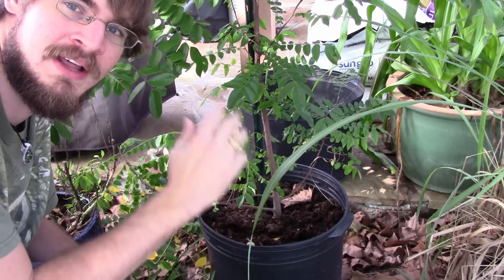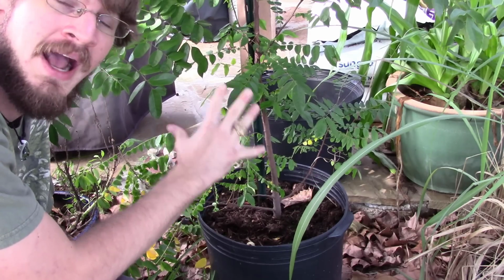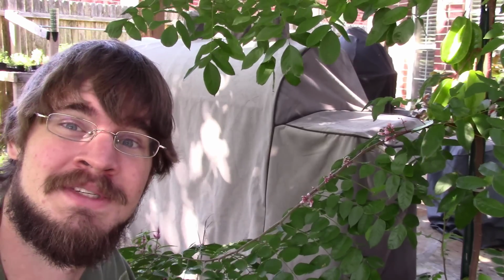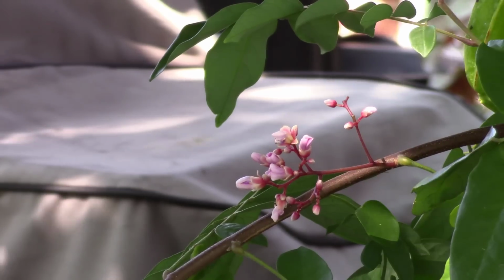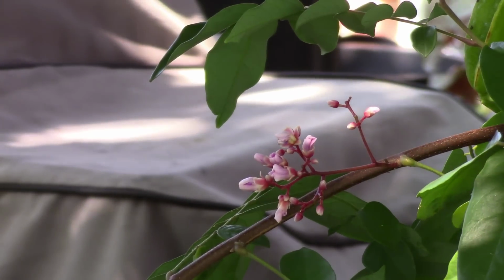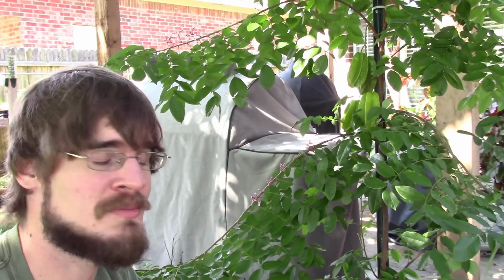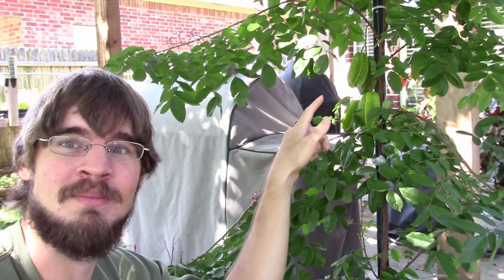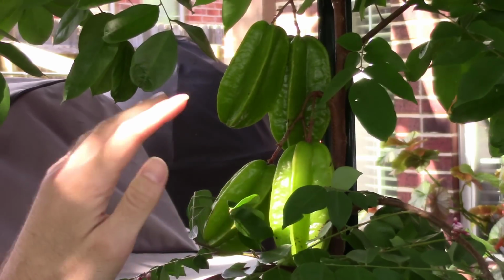Grocery Store Starfruit Tree Success! Starfruit Flowering & Fruiting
One of the starfruit trees we started from grocery store fruit has begun to produce flowers and fruit! What an awesome surprise! Come along with me in this video as I show you the steps to starfruit success and show off these beautiful flowers and fruit!

How to Grow Starfruit Trees from Seed! (Grocery Store Growing Ep. 8)-

Music
Call It A Day (Instrumental Version) - Tommy Ljungberg